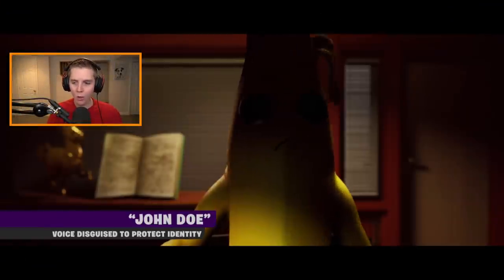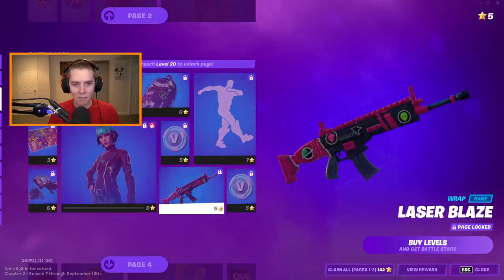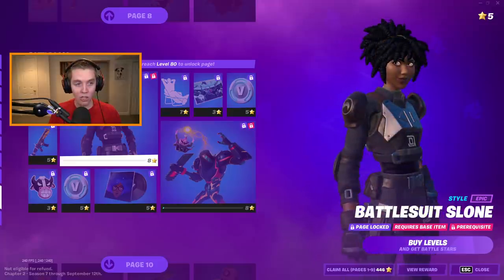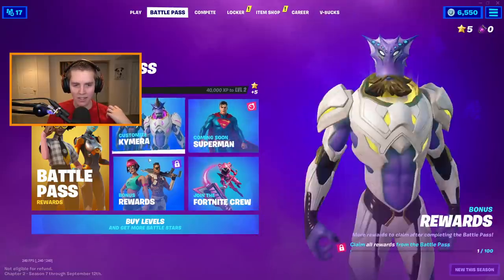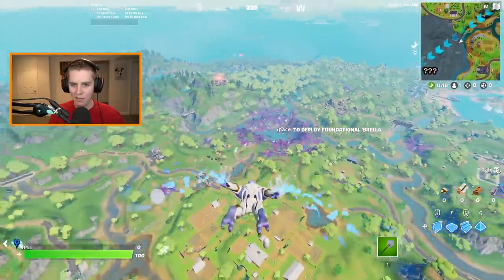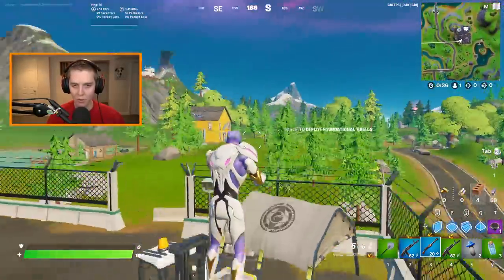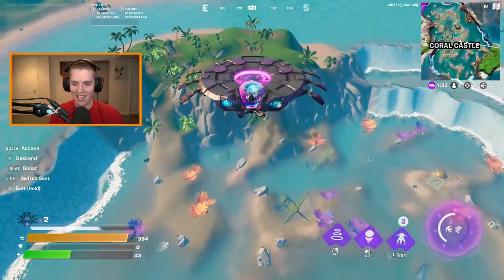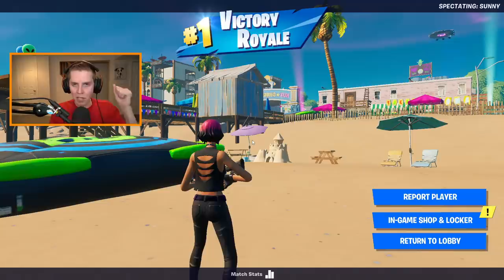Everything New In Fortnite Chapter 2 Season 7! - Battle Pass, Map, Weapons & More!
In this video, I showcase everything new in Fortnite Chapter 2 Season 7. These include everything like the new battle pass, the new map changes and all the locations such as Corny Complex, Boney Burbs, Discovery Dish, Believer Beach, The Aftermath, small unnamed locations around the new map, as well as the new Tier 100 skin alongside all the new skins from the battle pass and Season 7. One cool new feature are the UFO's Epic implemented that go along with the Alien theme. They also added upgrade machines back as well as what are called Mending Machines and Weapon Buyers. These allow you to upgrade your weapons, buy heals, buy other stuff like shield all for gold. The gold system from last season remains in Season 7. I also include all the weapons that are built around crafting (the crafting system is still in) with the new characters nuts and bolts, stuff like pistols, normal SMGs, silenced SMGs, rapid fire SMGs, burst ARs, heavy assault rifles, bolt action snipers, lever action shotguns, and more. Some weapons that were vaulted include the makeshift weapons, primal weapons, bows, and anything related to the primal season, it's ok because the pump shotgun is still in Season 7 and you don't need to craft to get it like last season. Everything I showed new in Fortnite Chapter 2 Season 7 was in arena meaning stuff like the new animals as well as weapons will be in all modes. Oh and before I forget, I also show the new umbrella you can customize, all the new weapon wraps, skins, dances, emotes, sprays, music songs, v-bucks, banners, and everything you can possibly think of from the Battle Pass for Season 7. So, if you're looking for everything new in Fortnite Chapter 2 Season 7 as well as all the new changes regarding weapons and features/mechanics, then this video is definitely for you. On top of that, this video will show you the new chapter 2 Season 7 map, all the new locations, and everything new so you can have more fun and be more knowledgeable for the new season.

0:00 Battle Pass
8:50 Spawn Island
10:20 Discovery Dish
15:35 Corny Complex
18:10 New Weapons
20:05 The Aftermath
21:30 Llamas Can Run!
24:00 Believer Beach
28:00 Deep Woods Dish
30:30 Thanos Nut
32:00 UFO's
35:40 Use Code Jerian

My Setup:
Mouse - Logitech GPro Wireless Superlight (Black)
Mousepad - Zowie Divina G-SR-SE (Dark Blue)